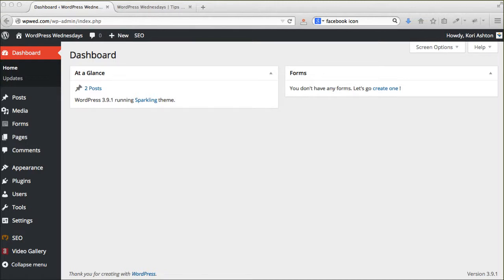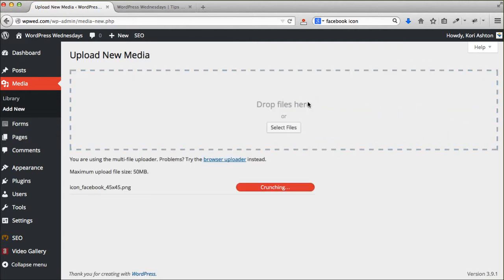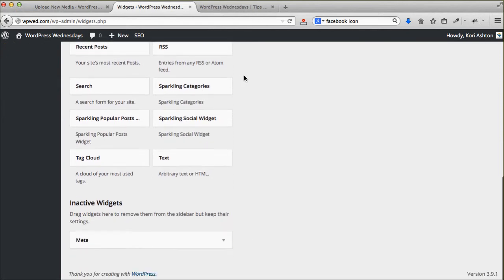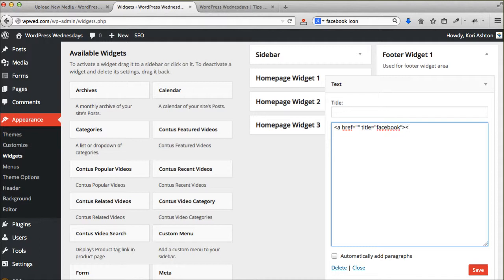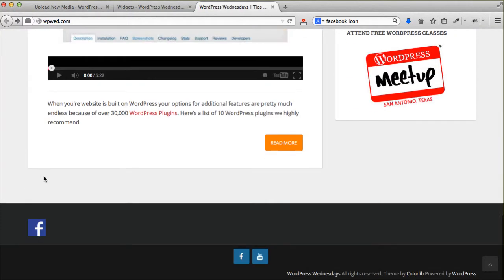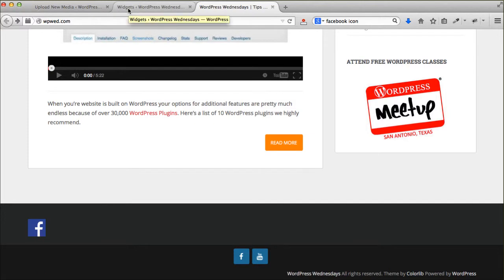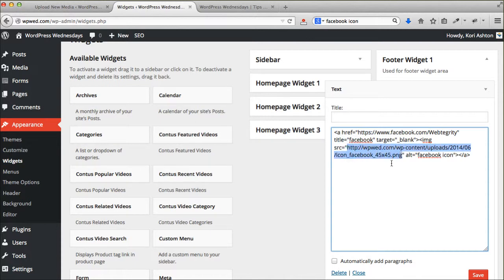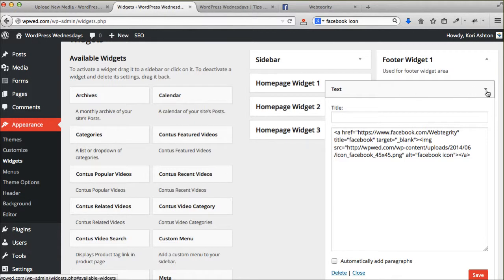Adding an image to a Widget Box in WordPress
UPDATED: This is no longer needed as WordPress now offers an image widget

Do you want to add an image and link it inside of a Widget Box on WordPress?  Check out this short video from Kori Ashton.